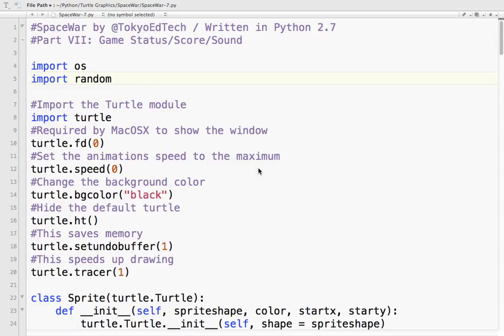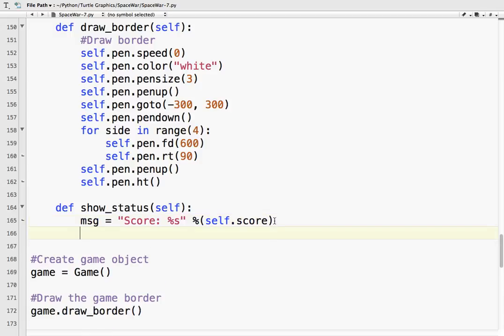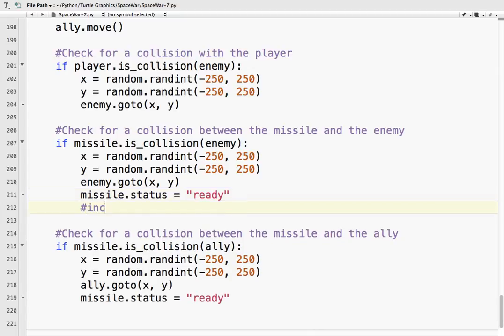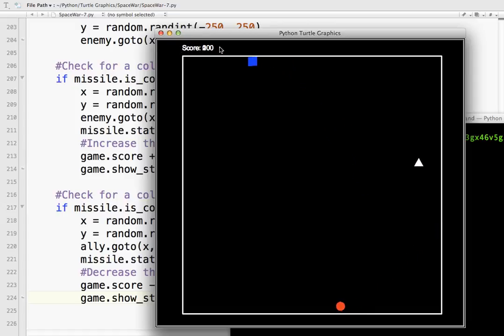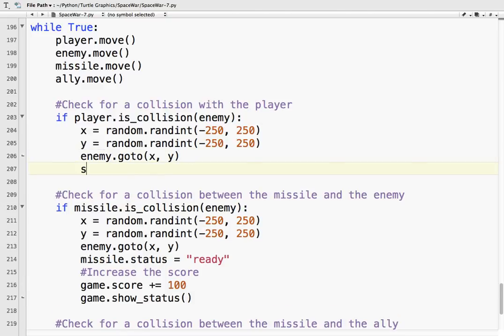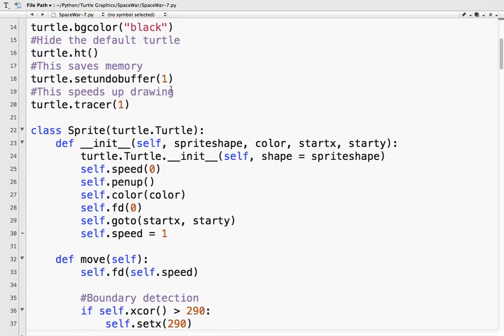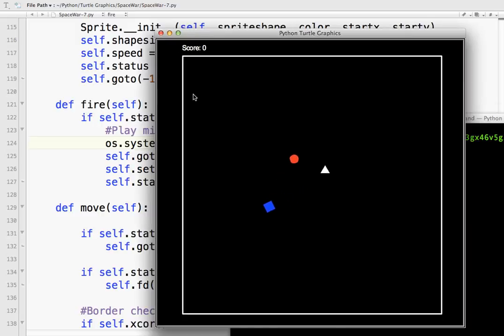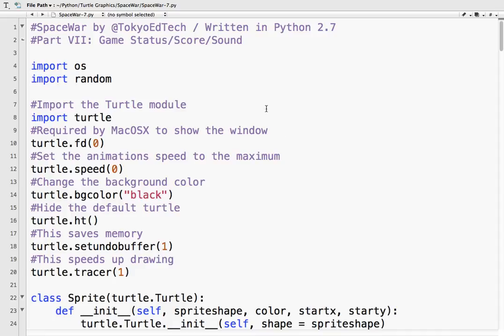Python Game Programming Tutorial: SpaceWar 7